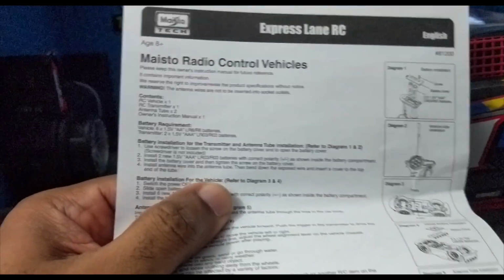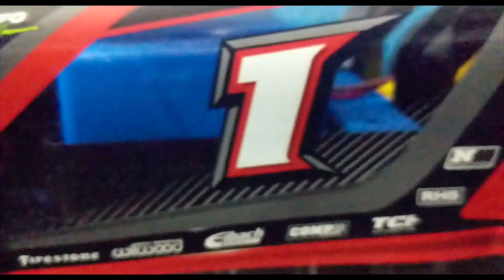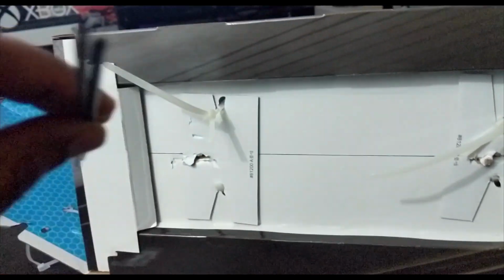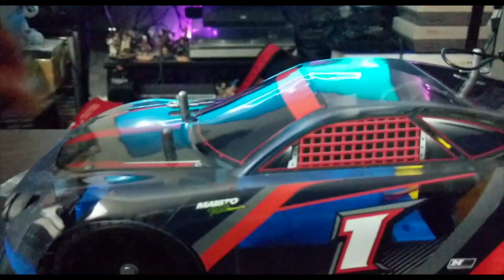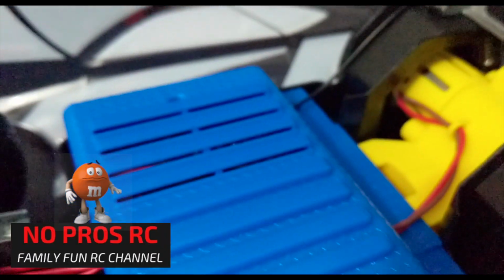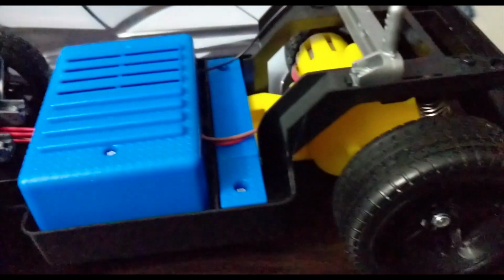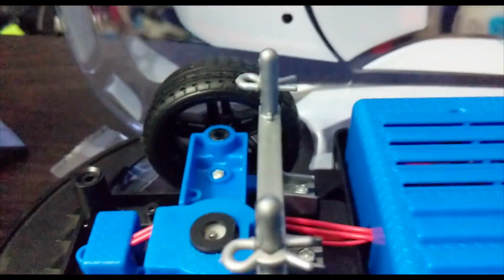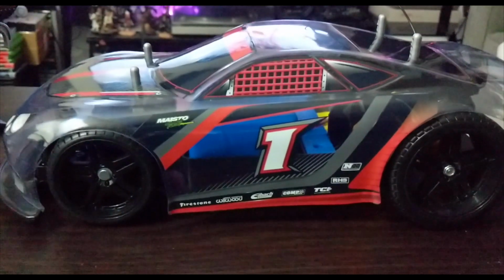Maisto Tech R/C🤔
New Maisto R/C unboxing.🤔

We need your help & support to reach our goal of 300 subscribers! Click that SUB button now please thank you! Link to The Track is below go check it out!

Thanks,

-No Pros R/C